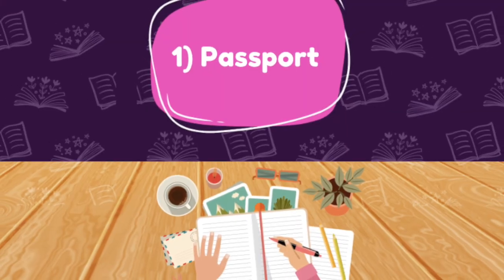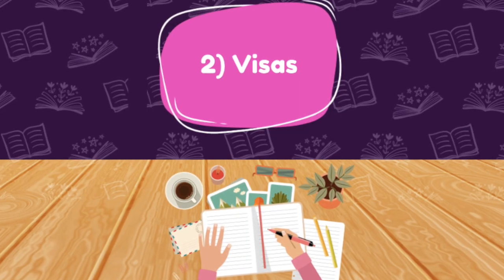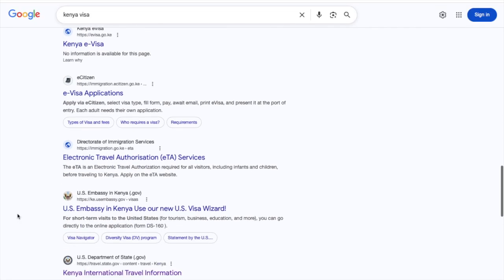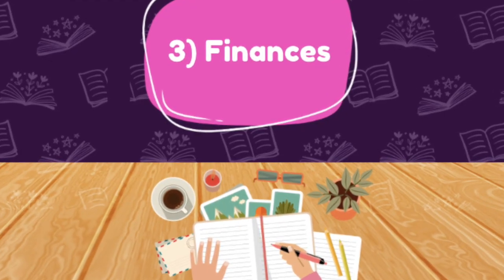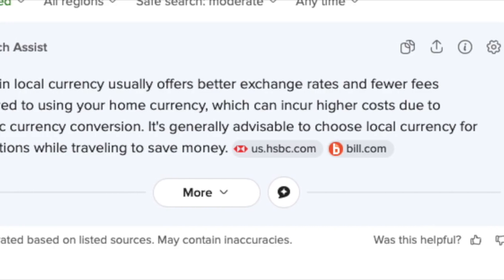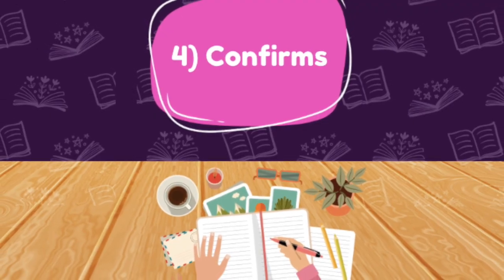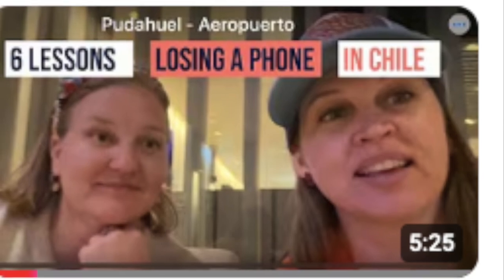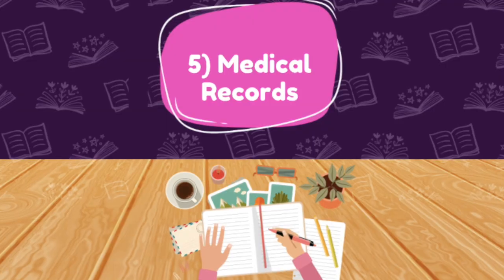Don’t Board That Plane Without Doing THIS First! ✈️ (5 Travel Paperwork Must-Dos)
Paperwork isn't the most glamorous part of planning a trip — but forget just one key detail, and your vacation could be over before it starts.
In this video, I walk you through the 5 essential types of paperwork and prep steps you must take care of before boarding an international flight. From passport validity rules to confusing visa requirements, foreign ATM fees, and even old-school printed confirmations — I’ve got you covered with real-world tips (and stories) from my travels.

💬 Do you have a paperwork tip that’s saved your trip? Drop it in the comments!
Happy adventuring!